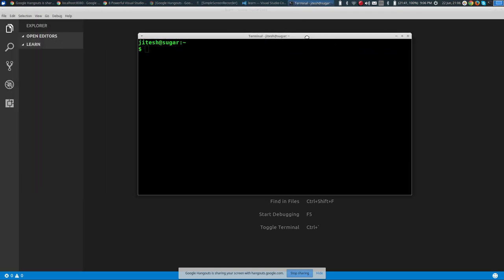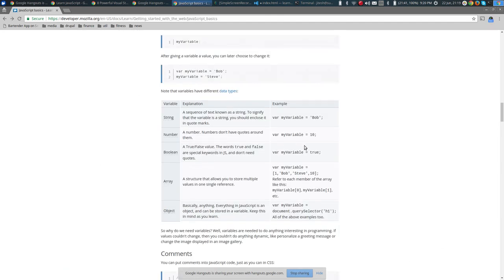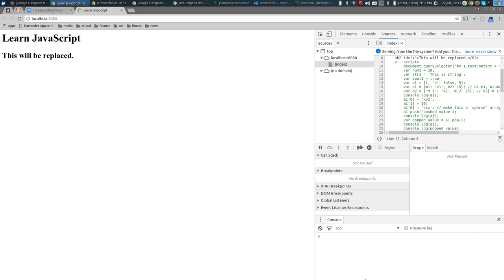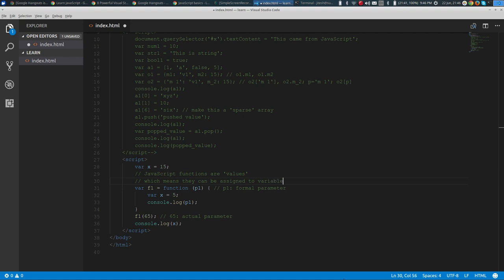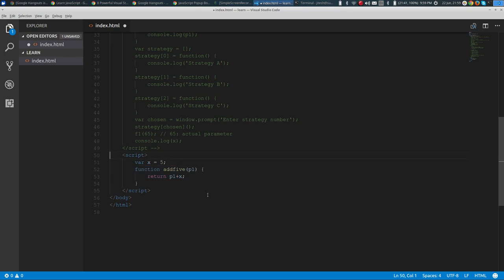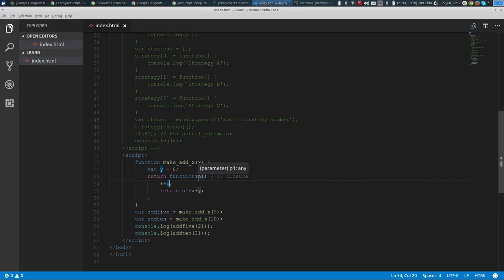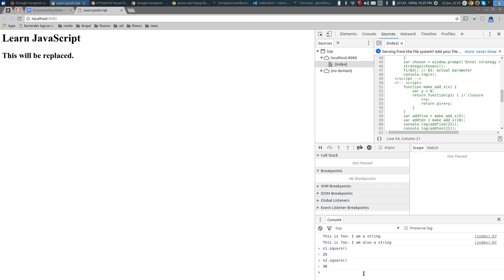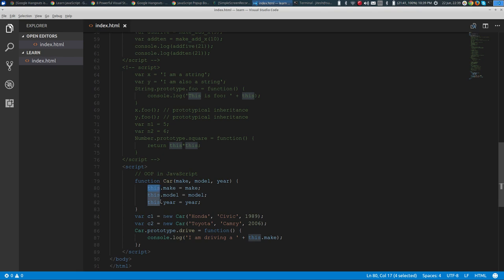Session 3 - JavaScript fundamentals: closures, prototypes, OOP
A live session screencast from June 22, 2017.